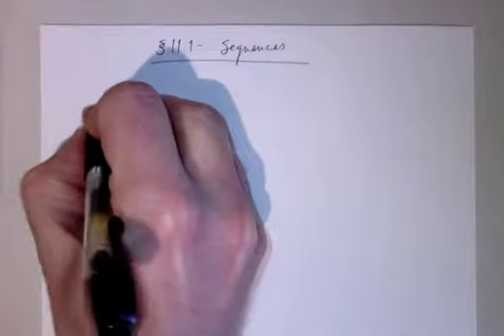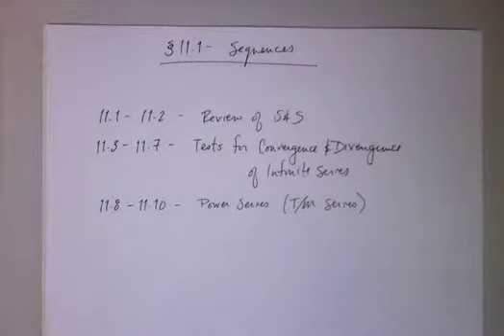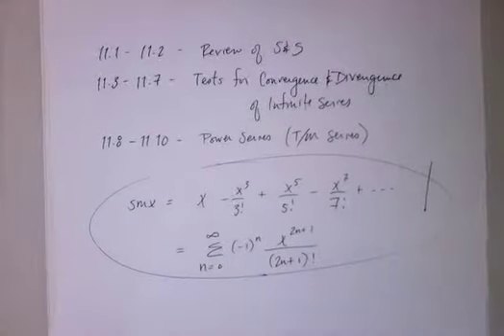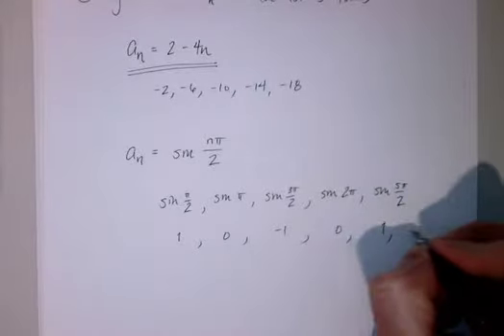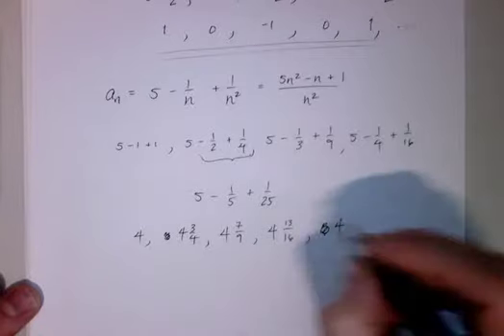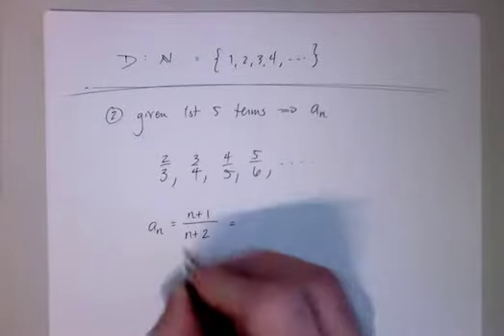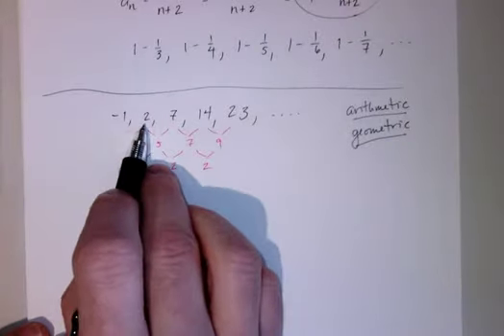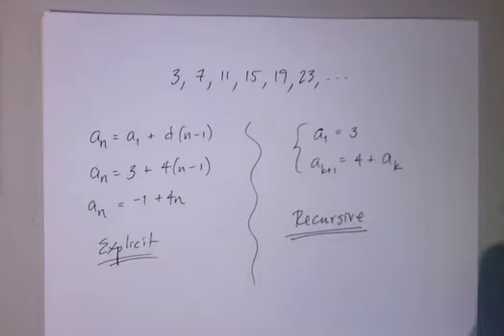Calculus Video 152 - Sequence Review 01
Review of sequences in preparation for the Calculus unit on sequences & series.